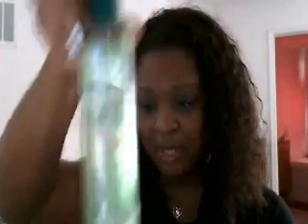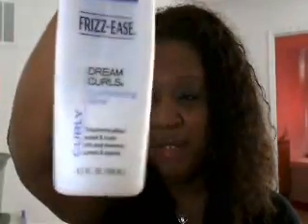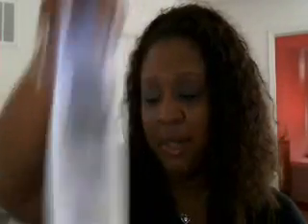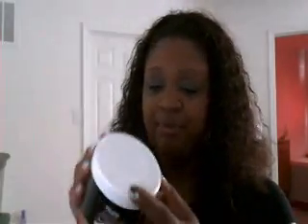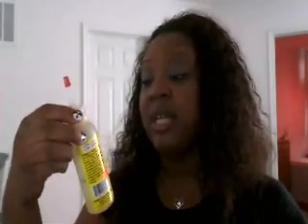Chocolate Wet and Wavy Weave (Final Review)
I have had this hair installed for 30 days.

Chocolate Wet and Wavy Hair by Everbeauty, Inc.

16" (1B) and 18" (#2)